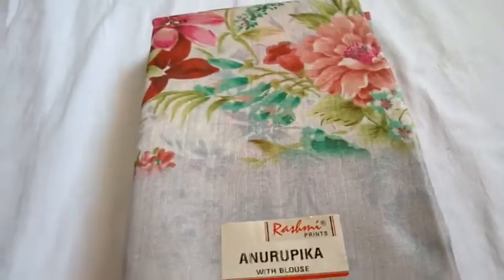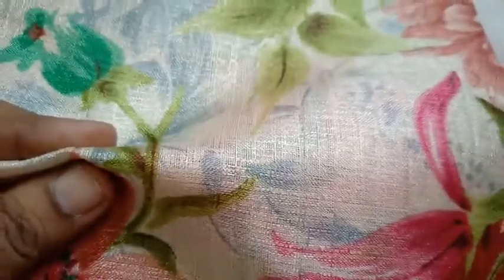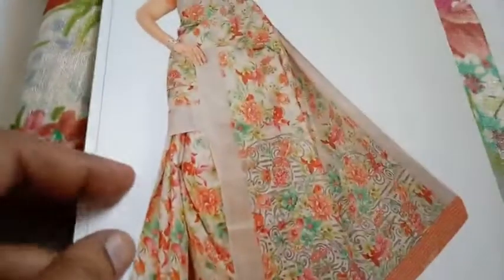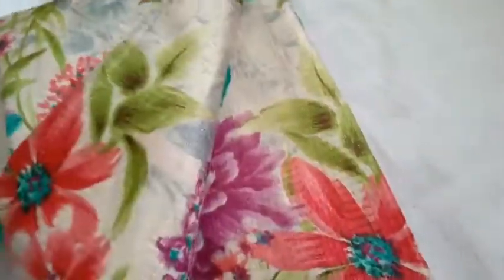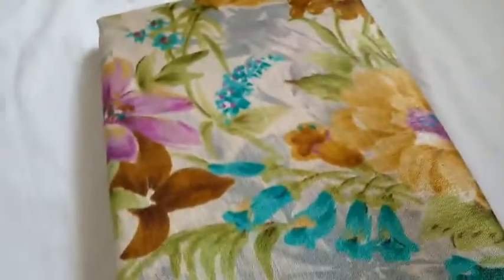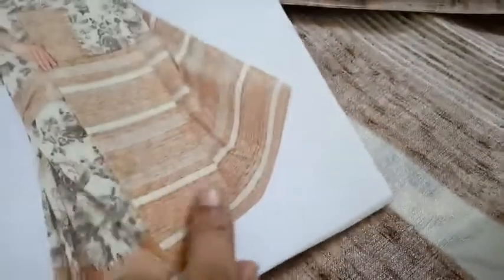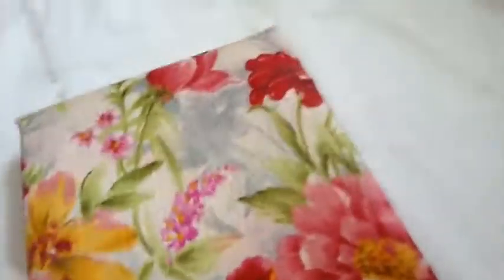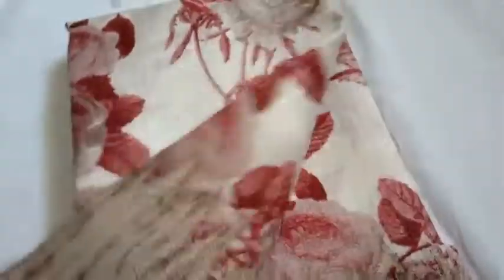(03.01.20) ANURIPIKA COTTON CATELOG COLLECTION WHAT'S APP NUMBER 99769 78431